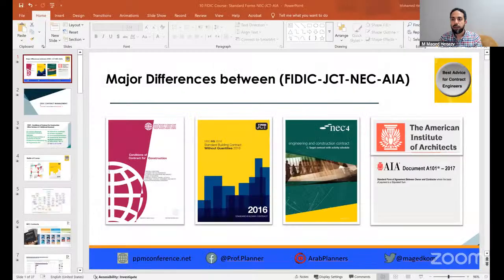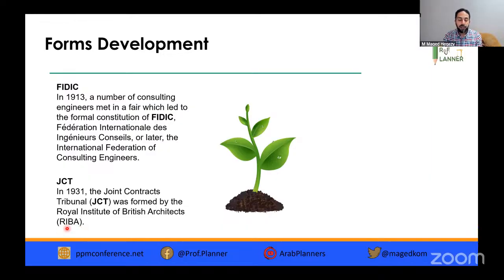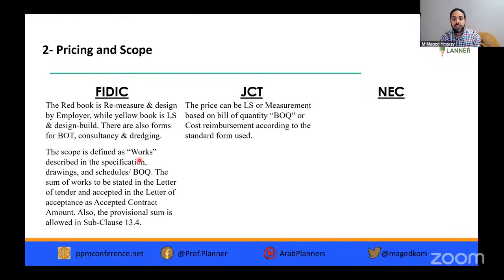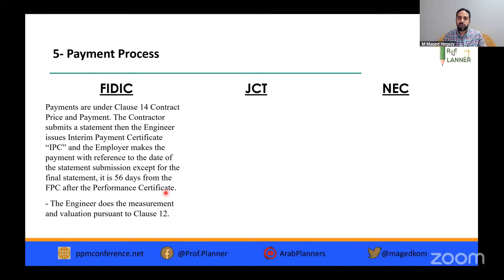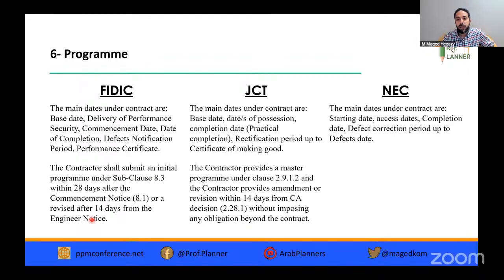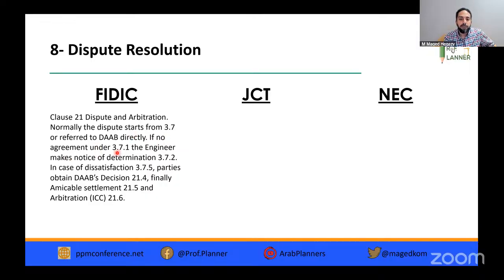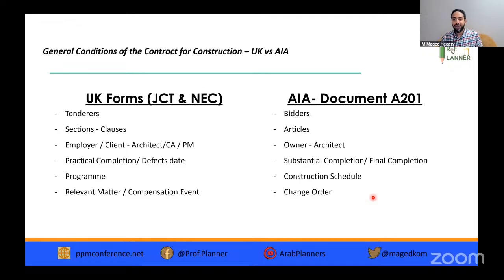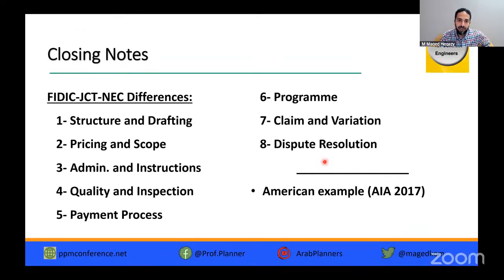Standard Forms of Construction Contract (FIDIC-JCT-NEC-AIA)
Major Differences between Standard Forms of Construction Contracts (FIDIC-JCT-NEC-AIA)